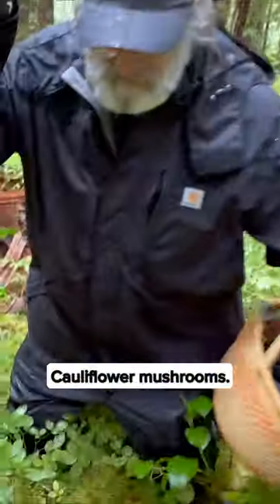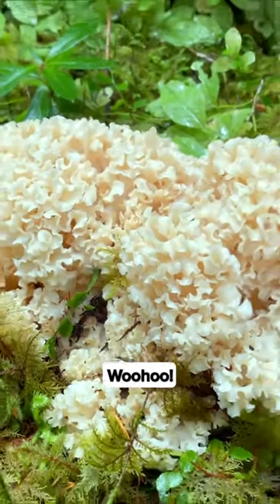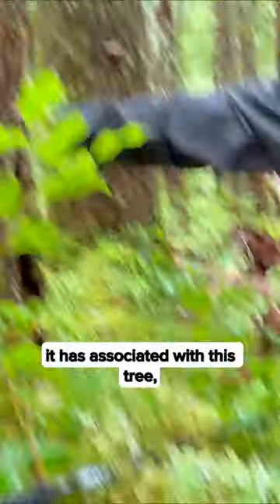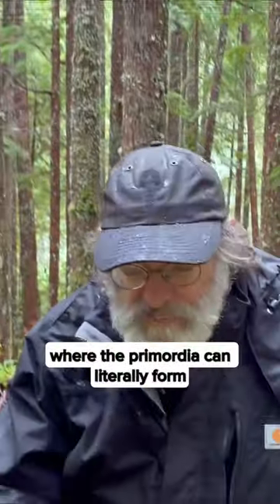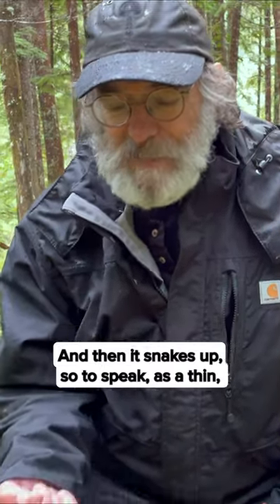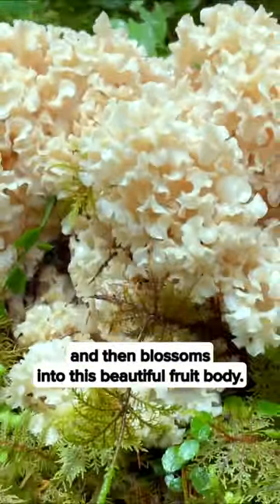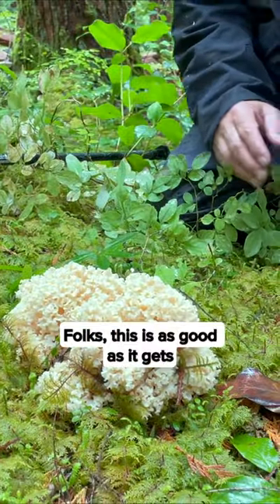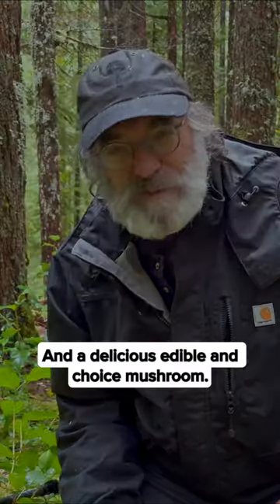Paul and Dr. Pam find Sparassis crispa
Paul Stamets and Dr. Pamela Kryskow find dinner (Cauliflower mushrooms!) in the old growth forest.

Filmed by Dr. Pamela Kryskow